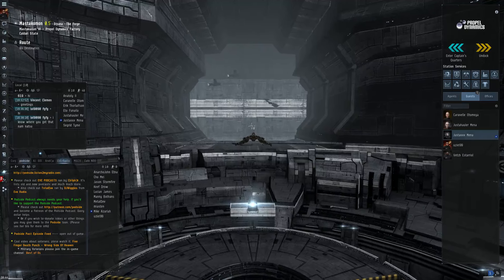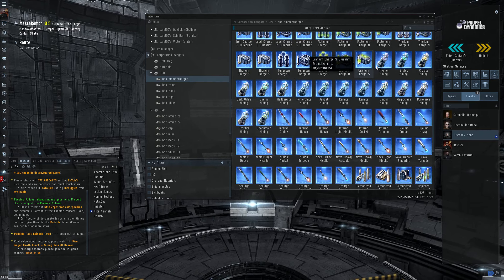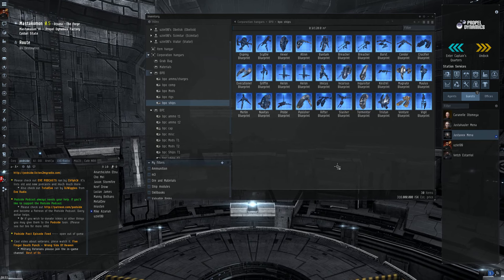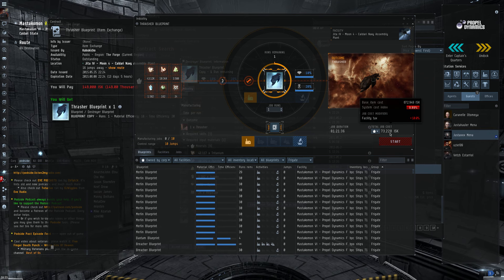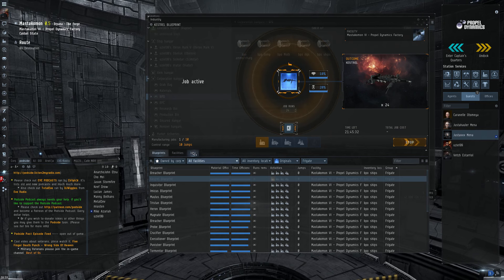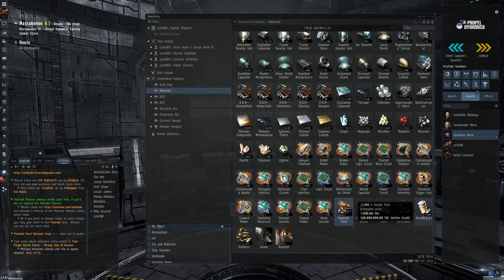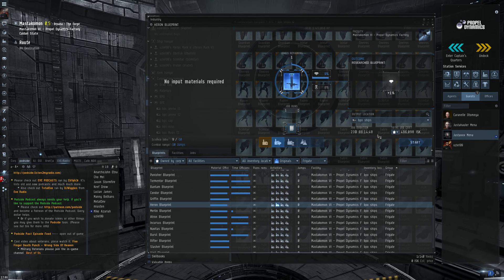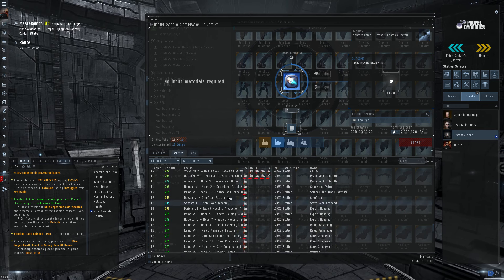Eve Online Industry: Required Materials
In this video I cover the materials required for industry including blueprints, materials, and Tech II Components.